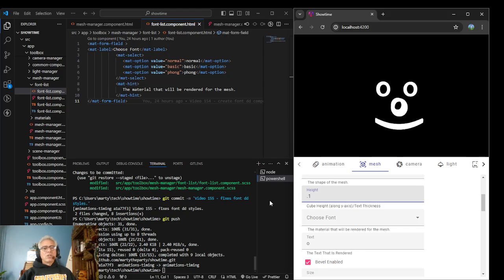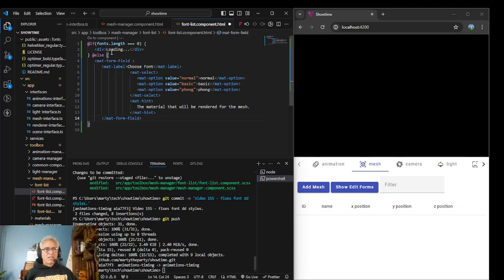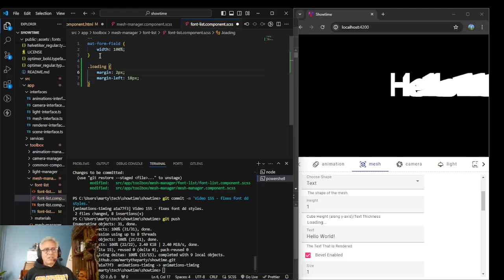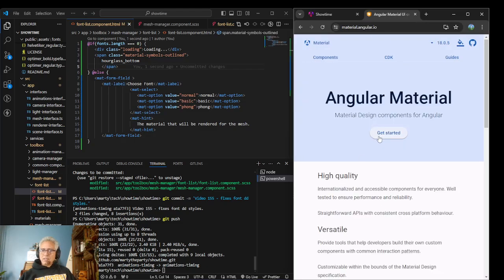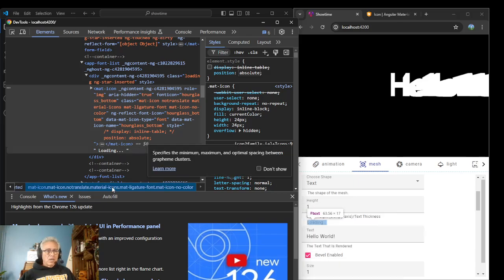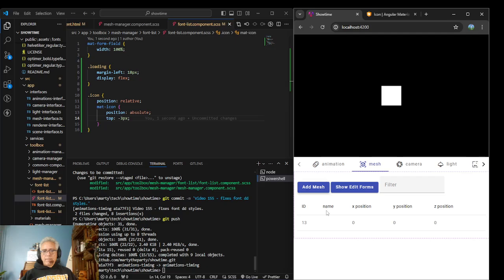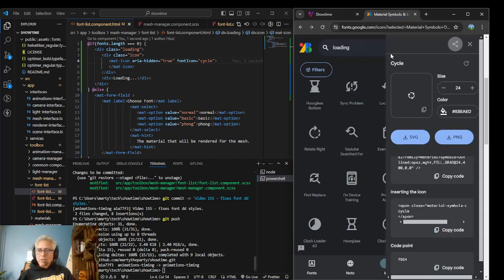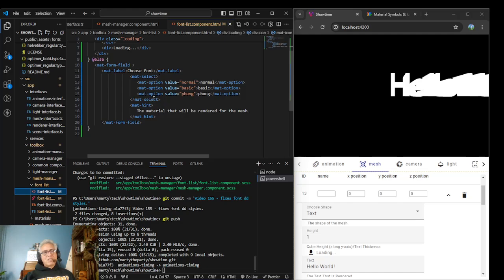Angular/ThreeJS - Video 156 adds mat icon font loading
In this video I added a Angular Material mat-icon.